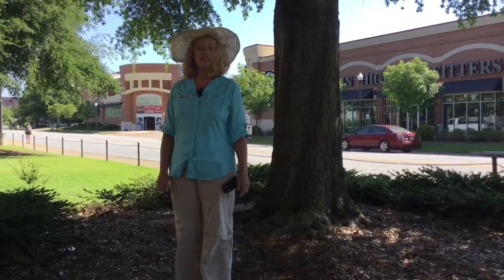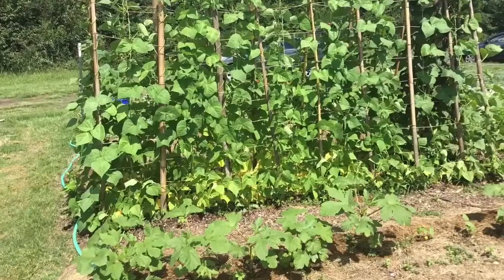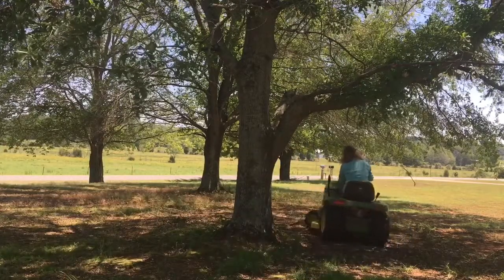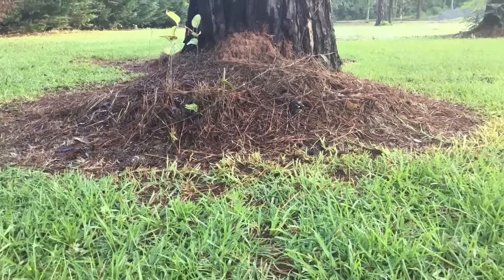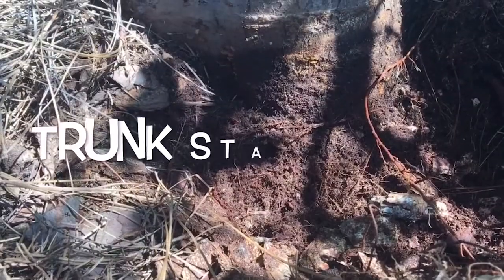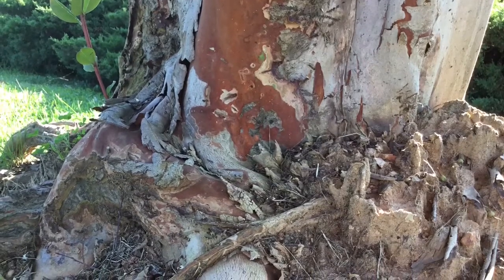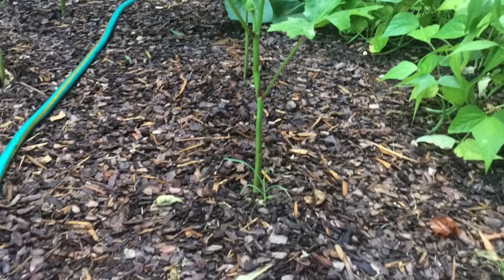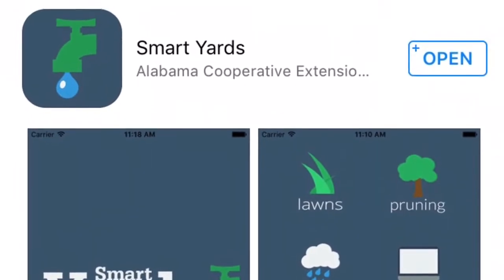Mulch - Sprucing Up Your Landscape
Learn how to spruce up your landscape by using mulch.